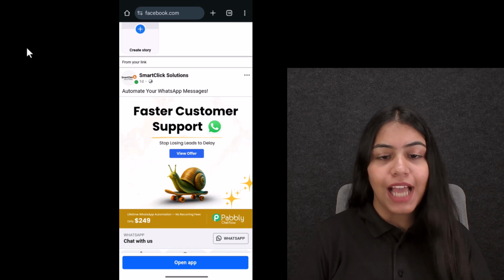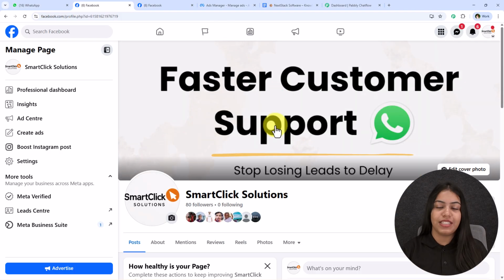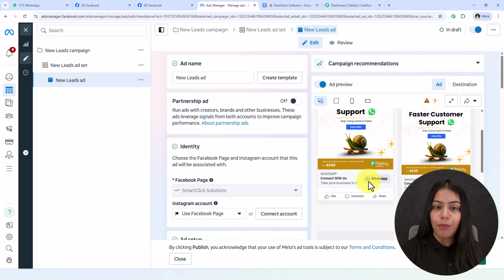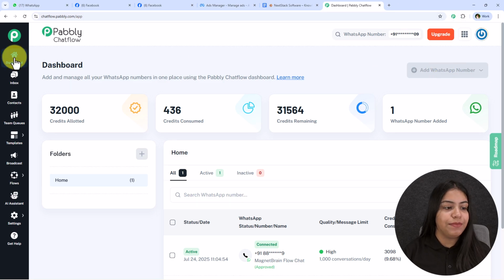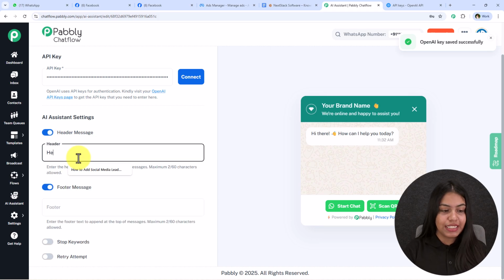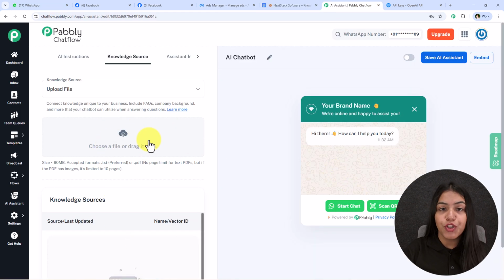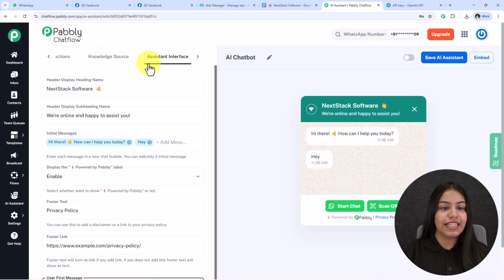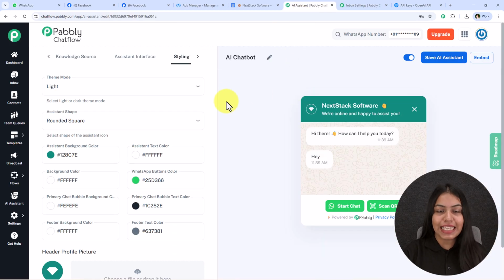Learn to Create and Manage Your WhatsApp CTA Ads (CTWA)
Create and manage whatsapp cta (click to chat) ads easily using pabbly connect automation. this step-by-step tutorial shows how to connect facebook lead ads with whatsapp to instantly start conversations, improve response rates, and generate high-quality leads. perfect for marketers, small business owners, and agencies who want to boost engagement and turn ad clicks into real chats on whatsapp.

whatsapp cta ads tutorial
create whatsapp click to chat ads
pabbly connect whatsapp ads
facebook to whatsapp automation
generate leads from whatsapp ads